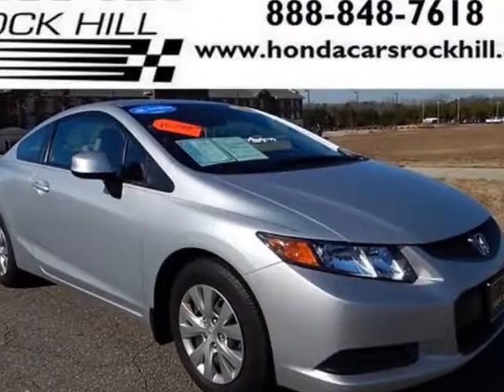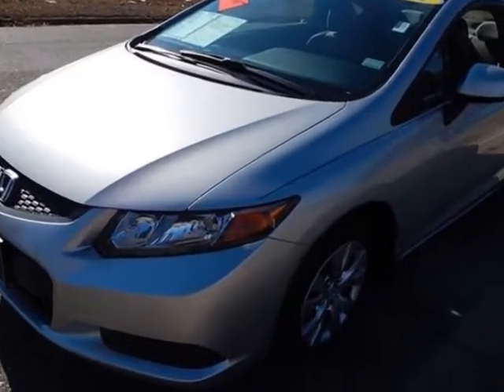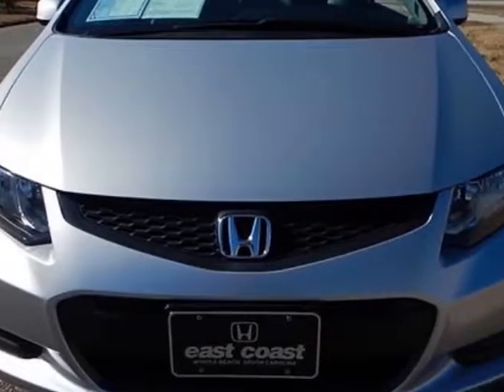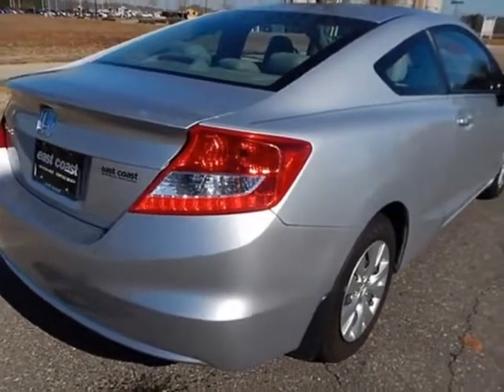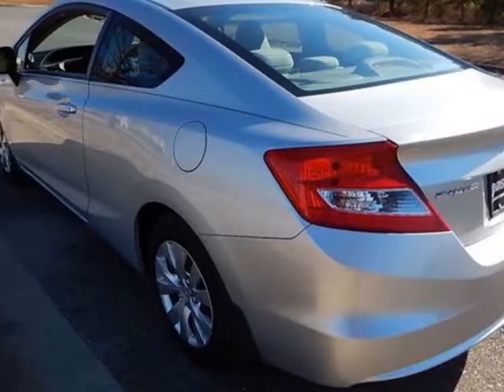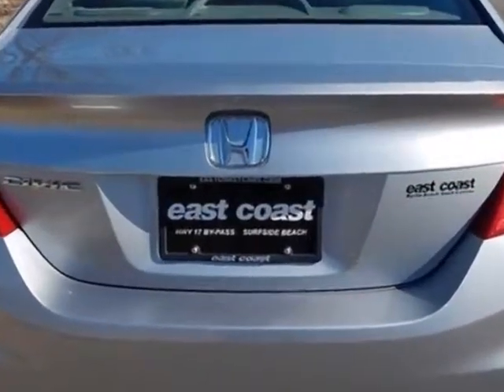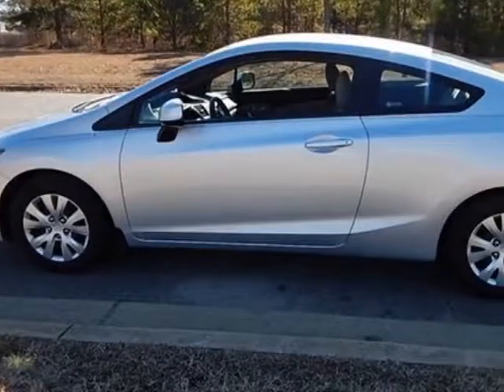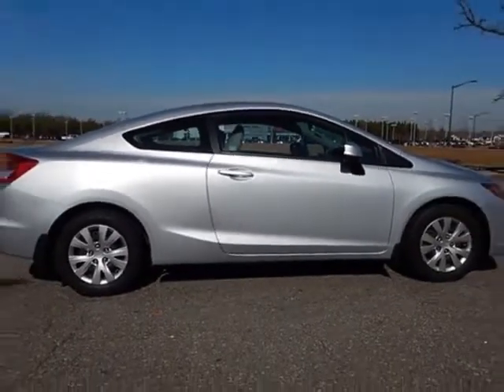2012 Honda Civic Coupe - Rock Hill, SC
Honda Cars of Rock Hill, Rock Hill, SC - Honda Civic Coupe 2dr Automatic LX